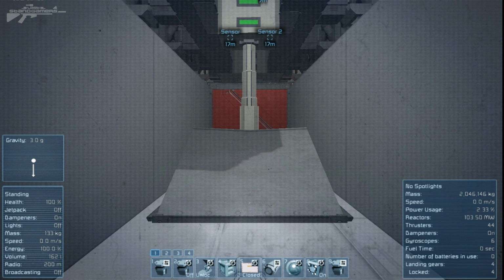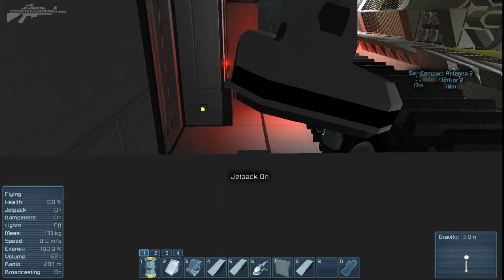Space Engineers - Vehicle Transporting Dropship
With a lot of feed back on the tracked exploration vehicle and may requesting a way of transporting it around I decide to build it a dropship so it can be moved to a mission location fast.

Kolt16 Mod Pack (Cleaned up, debugged, and repaired for Steam Workshop)
Hammerman decorations (Interior walls) Compact Antenna - a large ship antenna with a smaller footprint

Project Inspiration
Bulldog